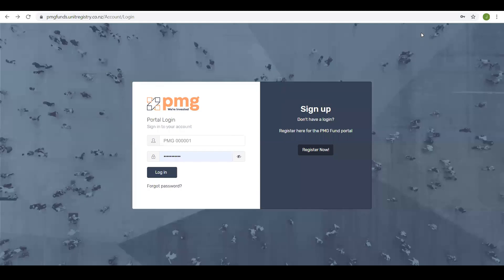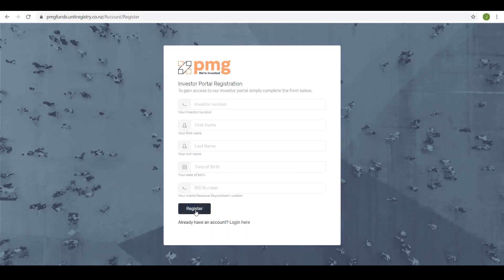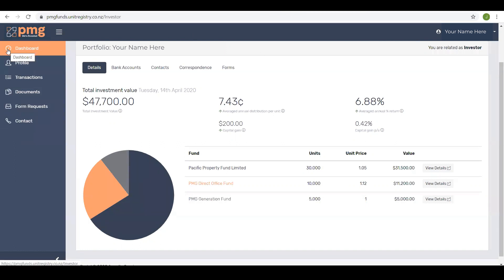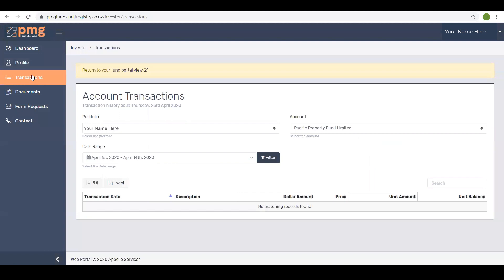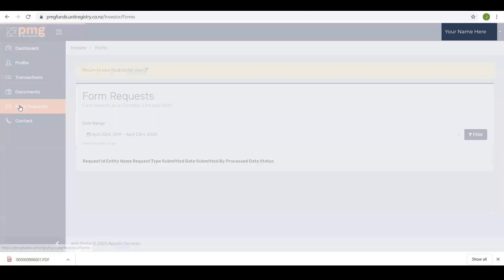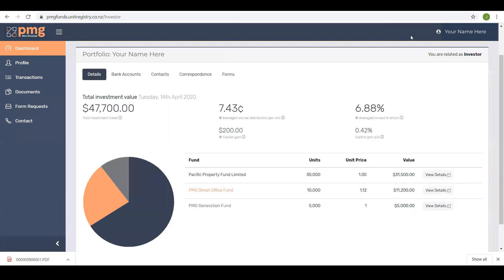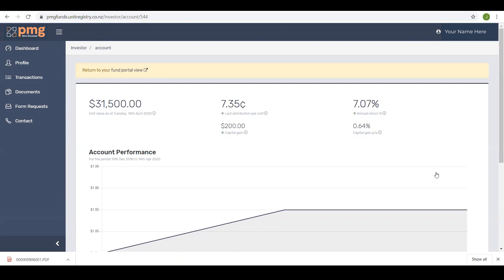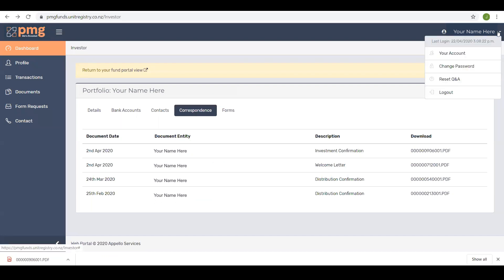PMG Investor Portal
A tutorial to help Investors navigate the new PMG Investor Portal